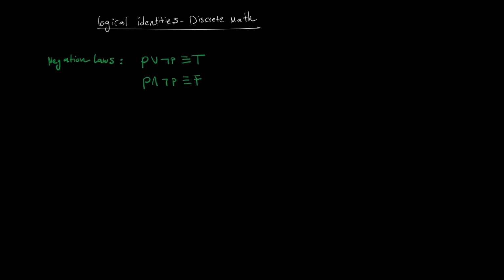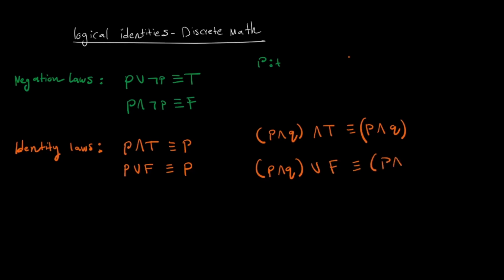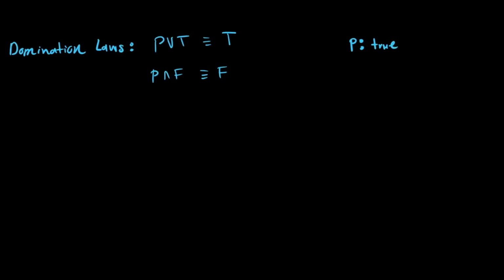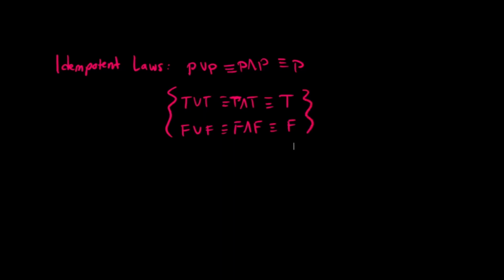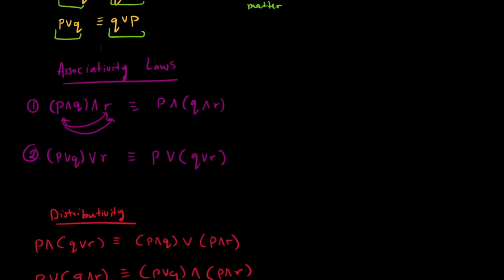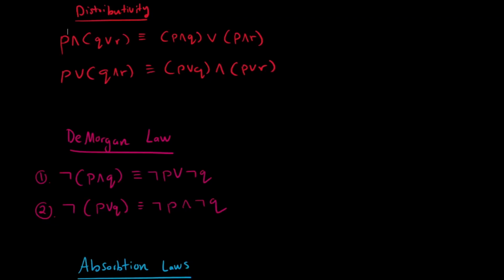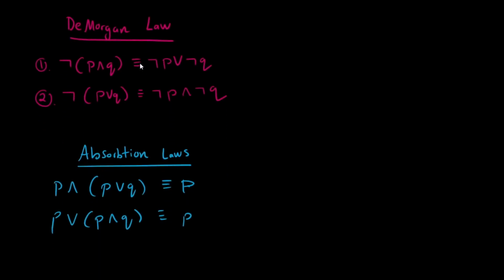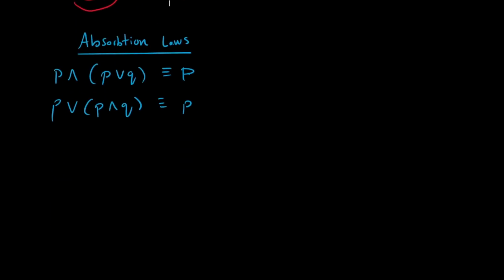Discrete Math - Logical Identities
This video looks at various identities in discrete math including negation, identity, domination, idempotent, double negation, commutativity, associativity, distributivity, DeMorgan, and absorption laws.